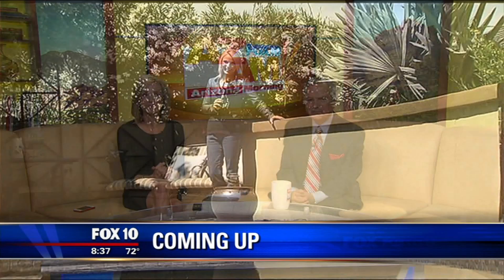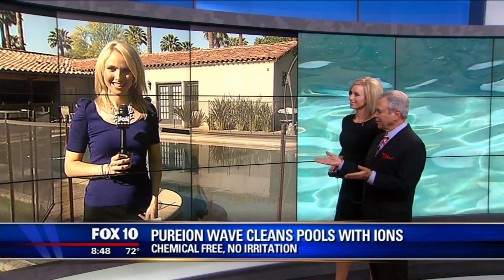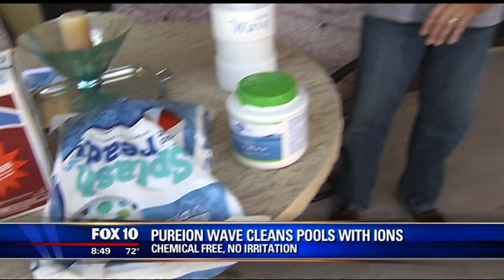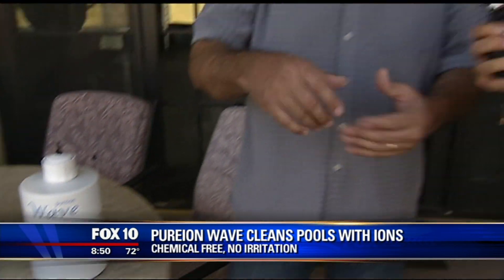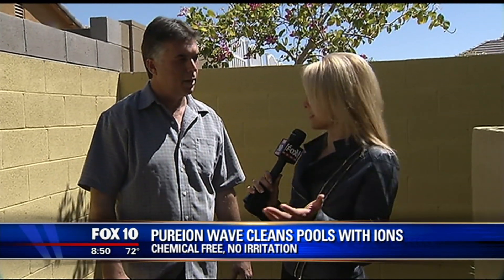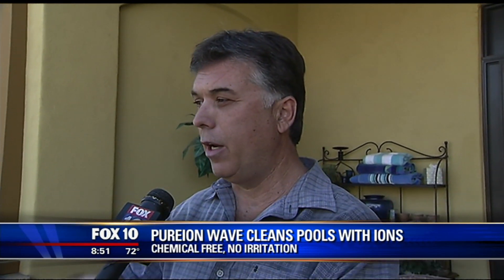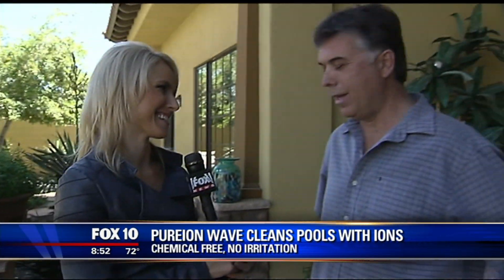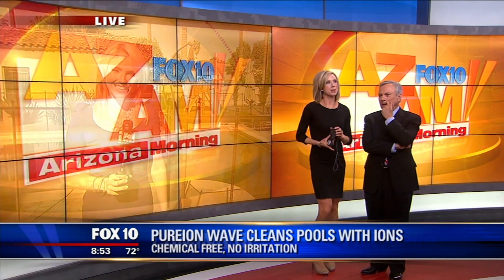The Wave by Pureion - Chemical Free Pool & Spa Water Management System on Fox 10 News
Fox 10 News interviews Pureion's CEO, Chemical Engineer, RJ Wagner to explain The Wave, the world's first chemical-free pool water management system.  In addition to cutting pool owners' energy cost in half, The Wave also saves owners hundreds of dollars by eliminating the need to buy any pool chemicals.  Please take notice in the story just how clean and crystal-clear the pool water is in the interview that is treated by The Wave and compare the water with the swimming pool the reporter randomly chose to use as a backdrop for her "live shot." (NOT a pool managed by The Wave) Pureion is proud to offer pool and spa owners a safe, cost effective and chemical-free alternative to managing their water.